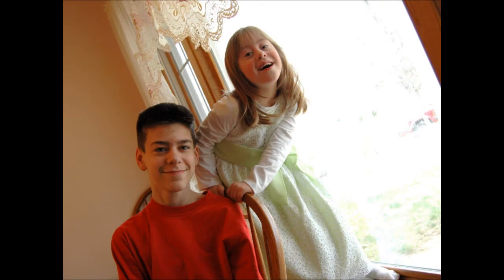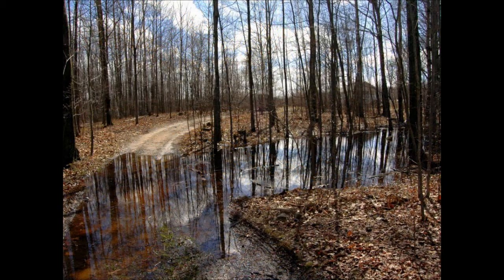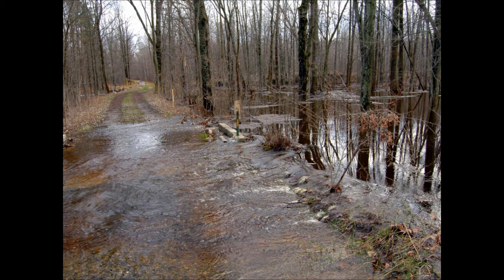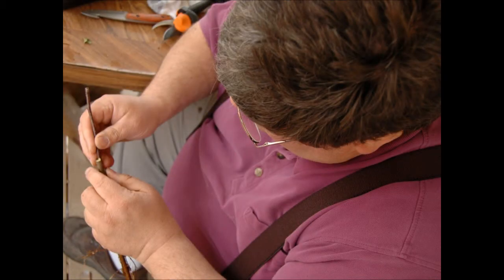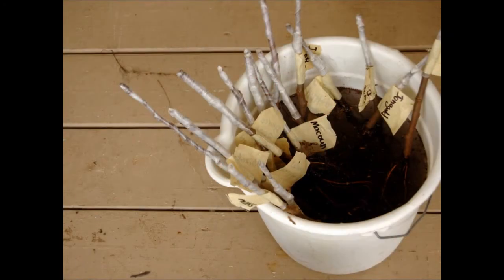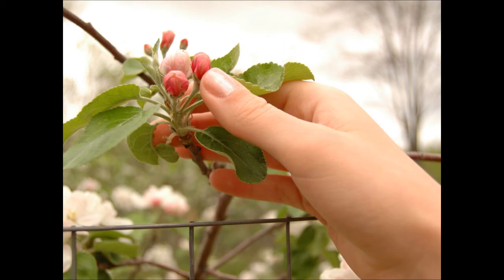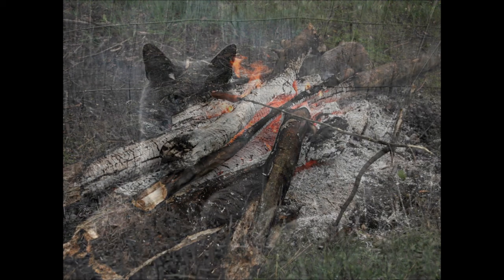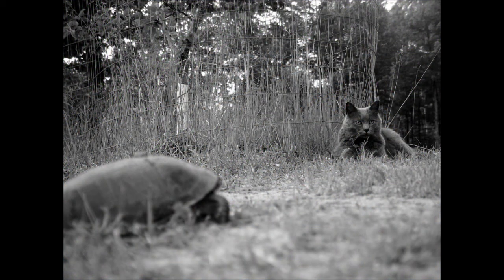2011 Spring Memories @ Sandhill Orchards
My daughter, home from college during spring term put together a collection of  photos around Sandhill Orchards.